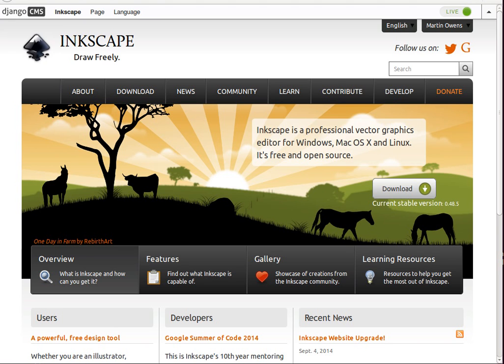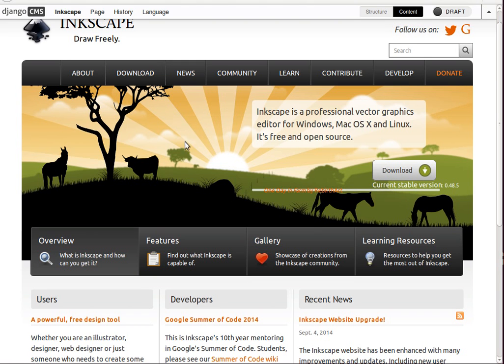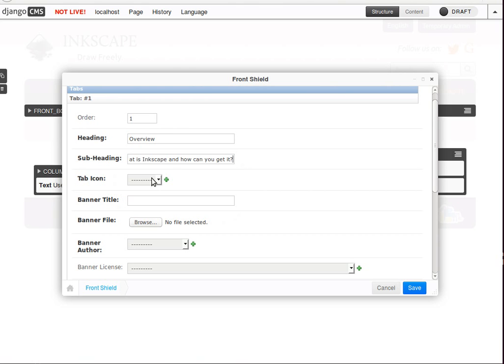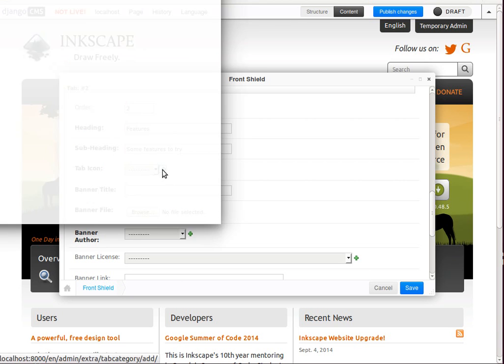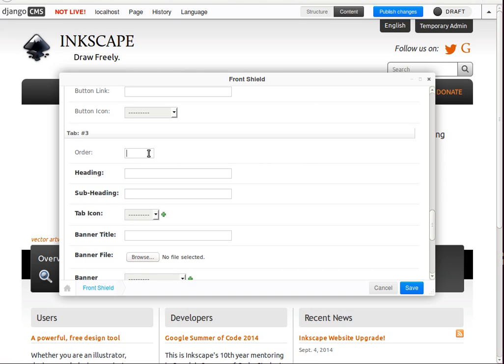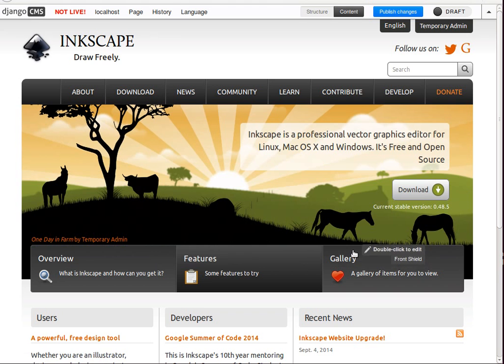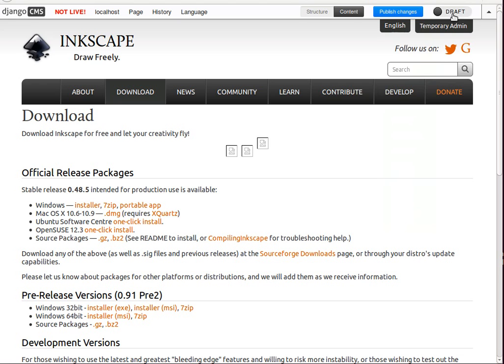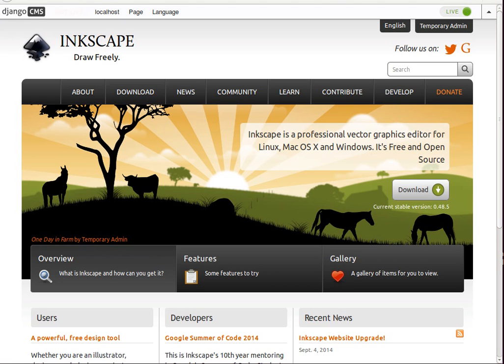Inkscape Website Shield Widget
The django-cms shield widget for the inkscape website. Code is available on launchpad